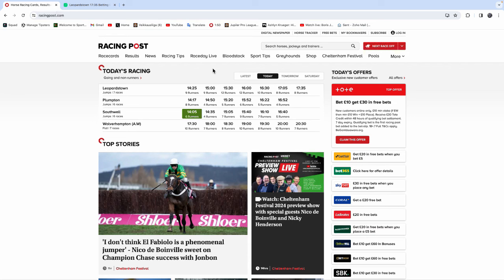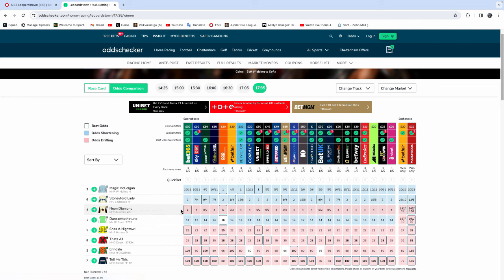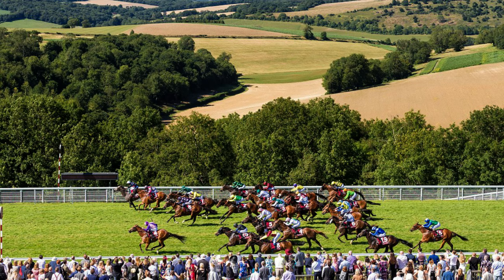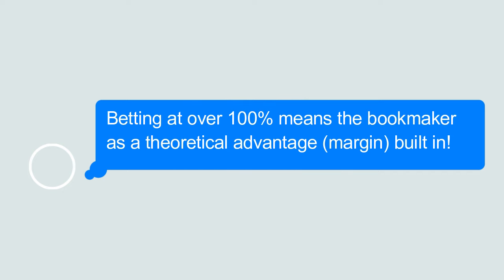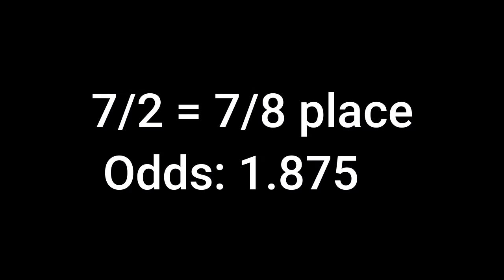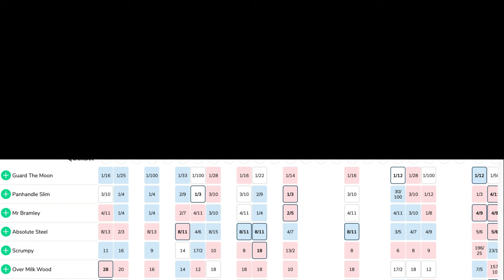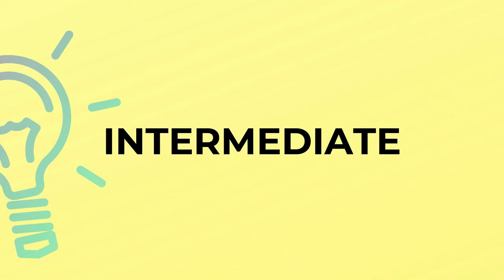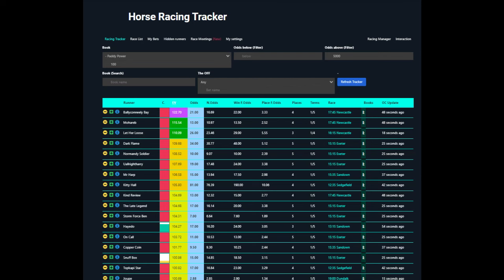PRO GAMBLER: HOW YOU CAN EASILY PROFIT FROM EACH-WAY THIEVING (EXPLAINER VIDEO)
Pro Gambler: How You Can Easily Profit From Each-Way Thieving.

In this explainer video, I share the process for making easy money from each-way betting.

Beginners can profit by using this simple system, and it won't take long to fully understand.

If you can make these bets anonymously in betting shops, you can stay below the bookmaker's radar (risk management).

I estimate there are 10-20 possibilities each week, and more if you can use Foreign racing.

The betting-analyst channel is here to help you get more out of betting. Once you are in the zone, it's easy to progress into other forms of betting!

Here is another YouTube video that will surely interest you: PRO GAMBLER - HOW TO WIN AT HORSE RACING (Golden rules):

Another easy way to profit from Value betting is using a software called Rebelbetting - just sign up and start betting all those bookmaker mistakes: